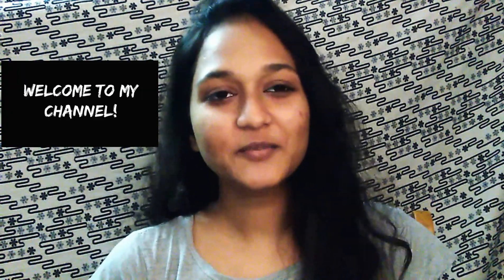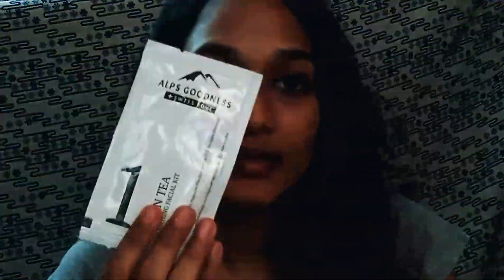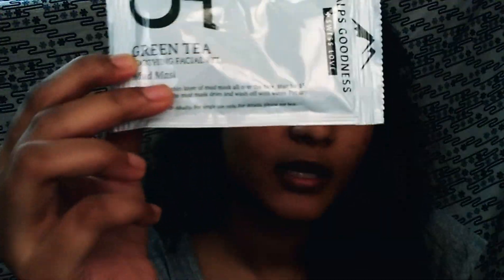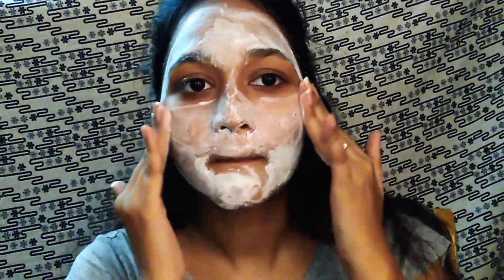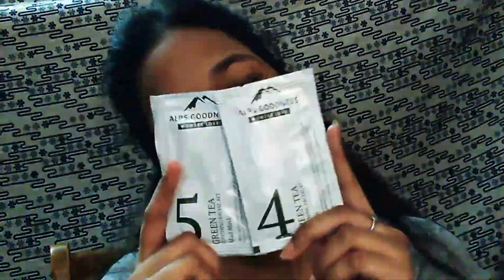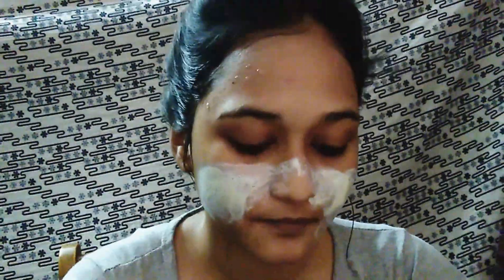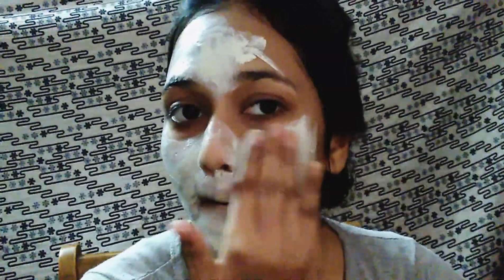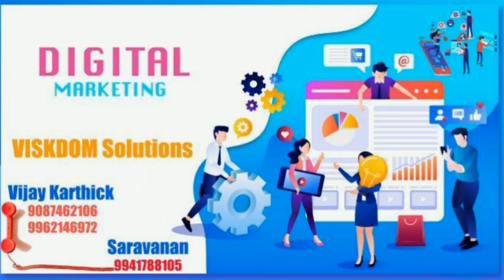Facial at home |alps goodness facial kit| Review & Demo|Tamil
Hellooo alllll

Product : Alps goodness Facial kit green tea
Cost: 125rs